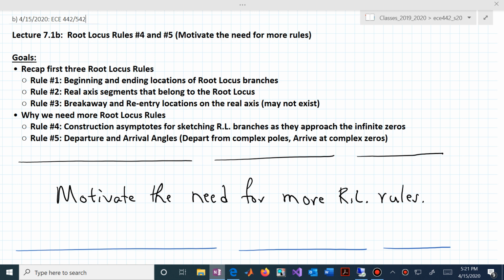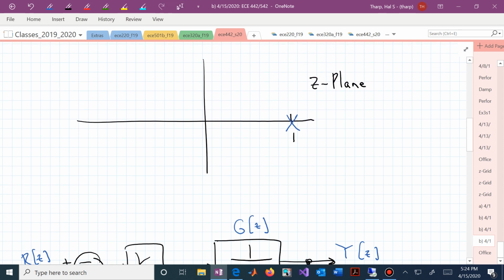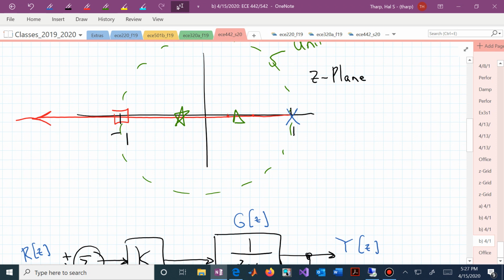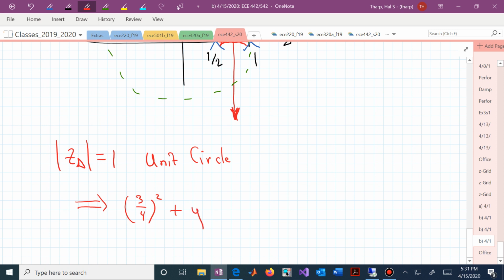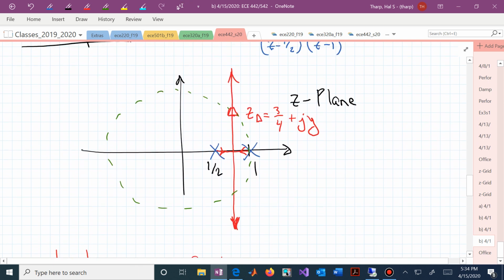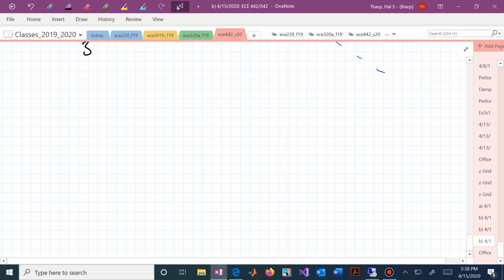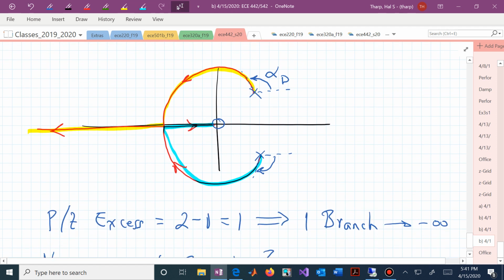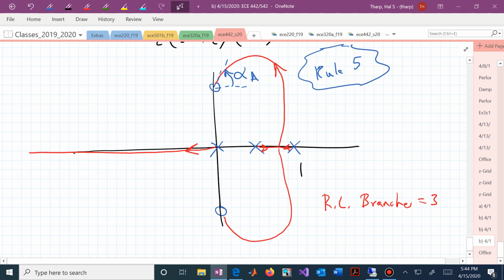ece542_04_15_2020b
Video 7.1b: Root Locus Rules #4 and #5 (Motivate the need for more rules)